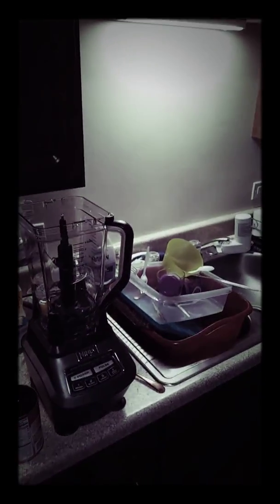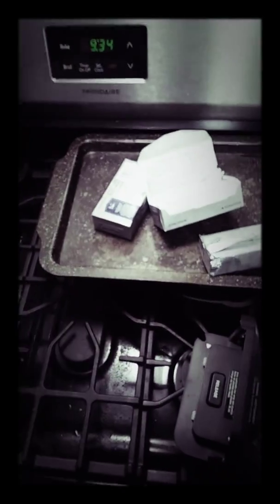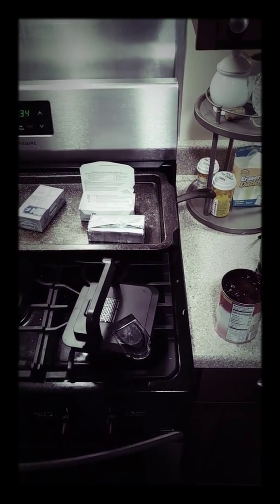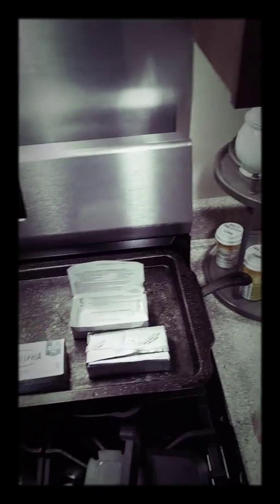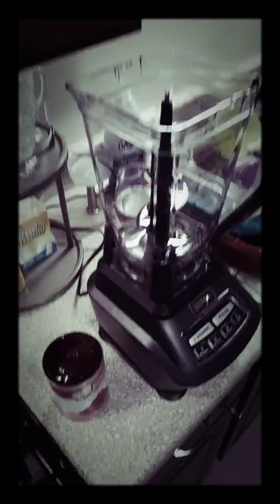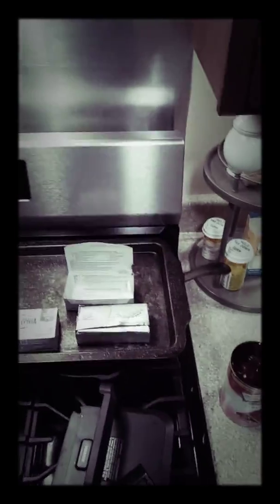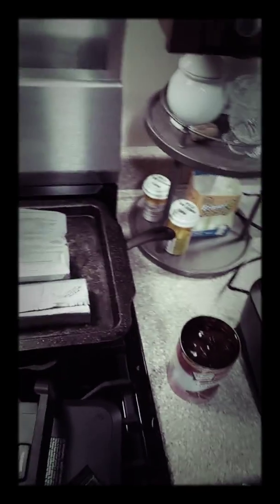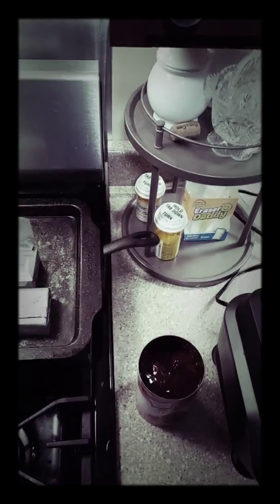Making whipped strawberry cream cheese part 1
I will be showing you how I prepare my whipped cream cheese spread. Favor like: Strawberries, peanut butter, sweet cream and original.